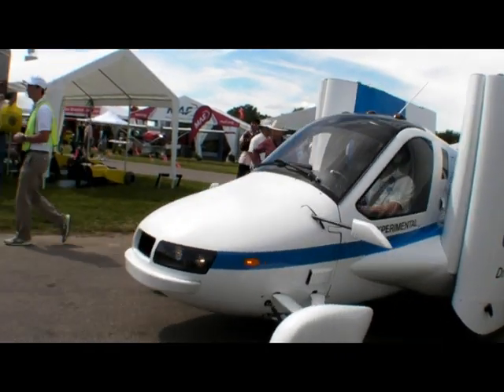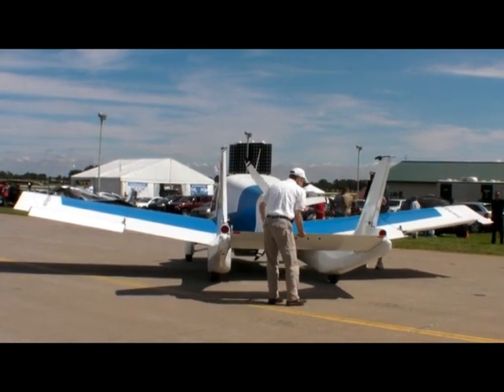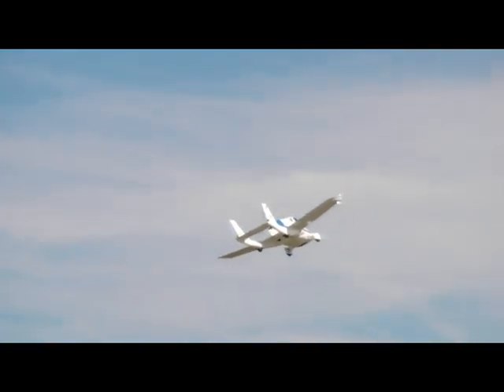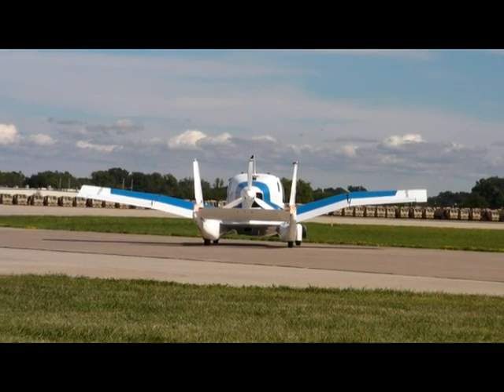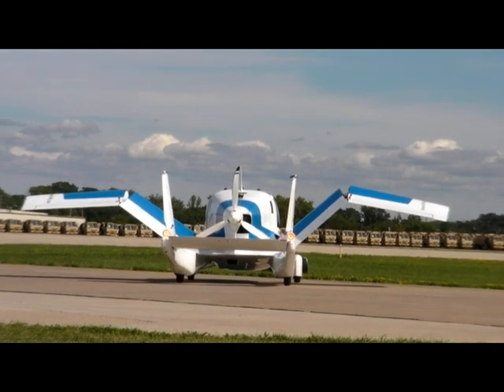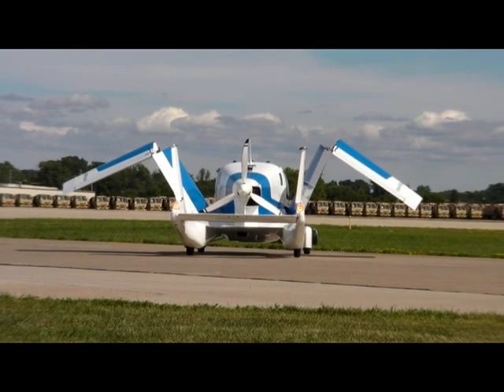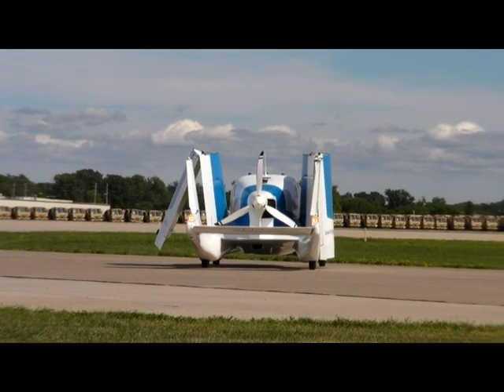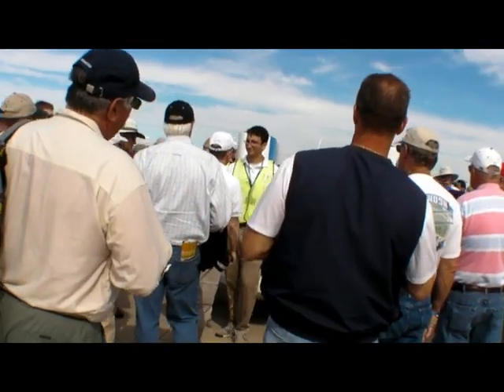Terrafugia Flies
At EAA AirVenture in Oshkosh, the Terrafugia flying car flew in public for the first time. AVweb was there and shares this video.